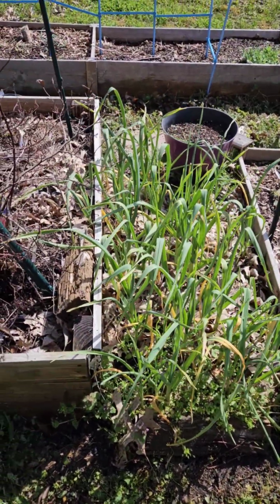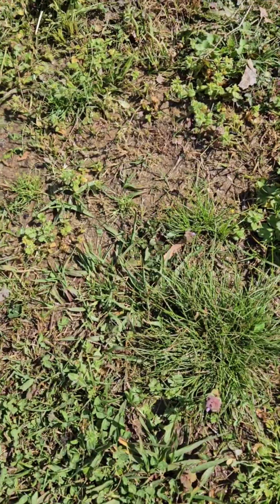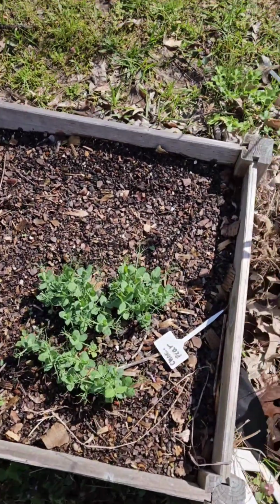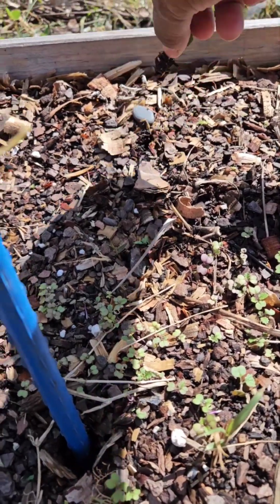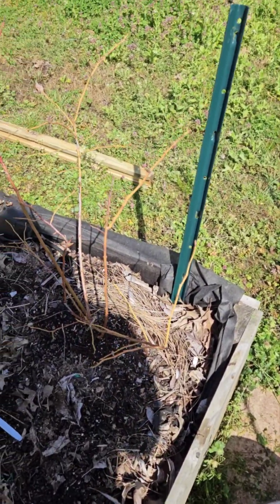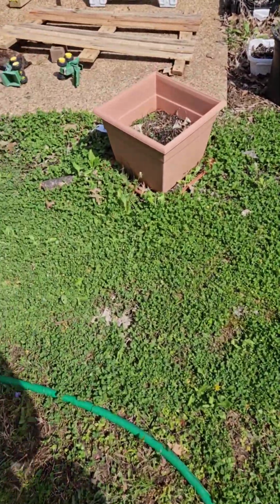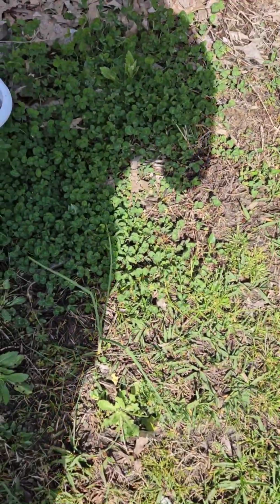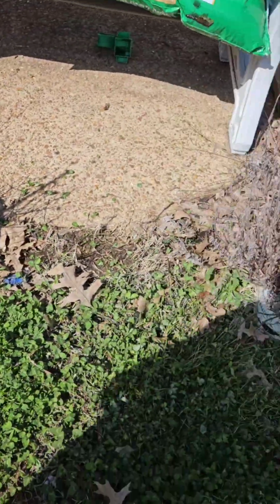early spring tour 2023 growyourgroceries springgarden springg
early garden tour